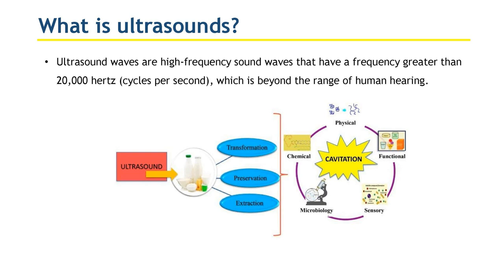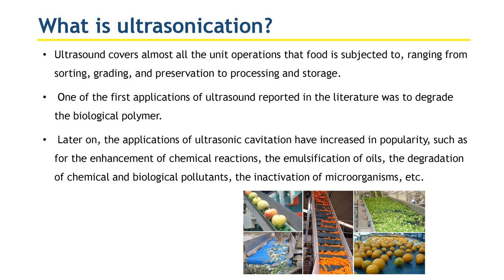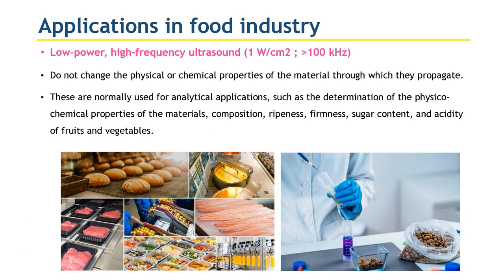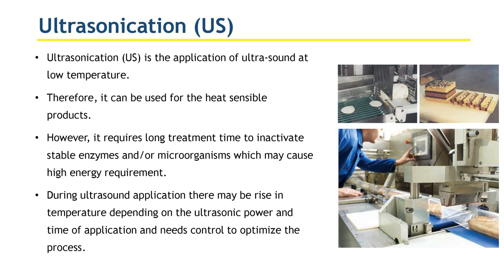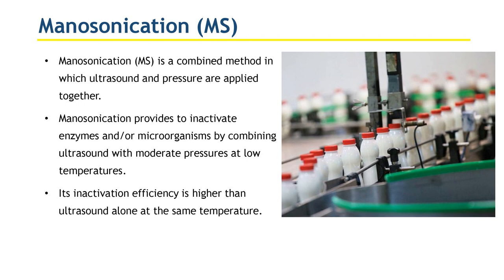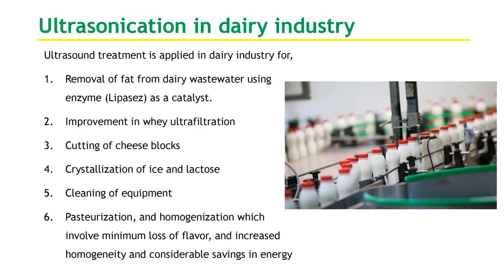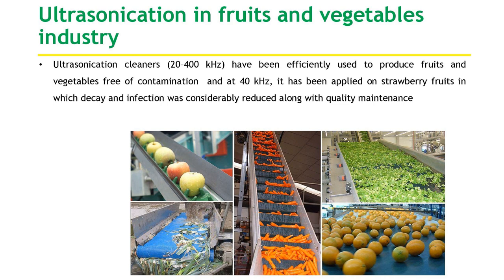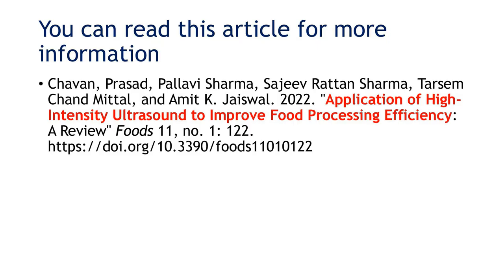What is Ultrasound in Food Processing | Food Science and Technology | Food Processing Industry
Ultrasound is a non-invasive technology that uses high-frequency sound waves to create mechanical vibrations in liquids, solids, and gases. It has several potential applications in the food processing industry, including:
Extraction: Ultrasound can be used to extract compounds such as oils, flavors, and nutrients from food materials. The mechanical vibrations created by the ultrasound can break down cell walls and increase the surface area of the food, which can improve the efficiency of the extraction process.
Emulsification: Ultrasound can be used to create stable emulsions in food products, such as salad dressings, mayonnaise, and sauces. The mechanical vibrations created by the ultrasound can help to break down the oil droplets and disperse them evenly throughout the liquid.
Preservation: Ultrasound can be used as a non-thermal preservation technique to reduce the microbial load in food products. The mechanical vibrations created by the ultrasound can damage the cell membranes of microorganisms, which can reduce their viability and extend the shelf life of the food.
Food science and preservation are closely related fields that are concerned with the safe and effective processing and storage of food products. Food science is the study of the physical, chemical, and biological properties of food, while preservation involves the use of various techniques to extend the shelf life of food and prevent spoilage.